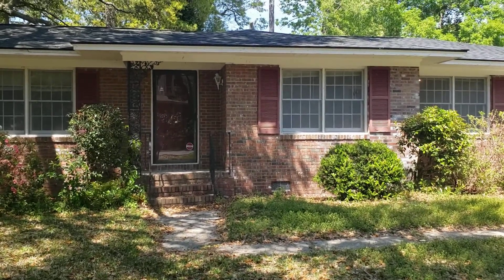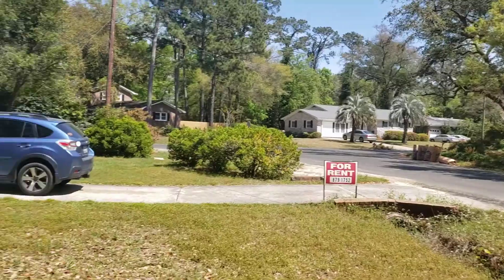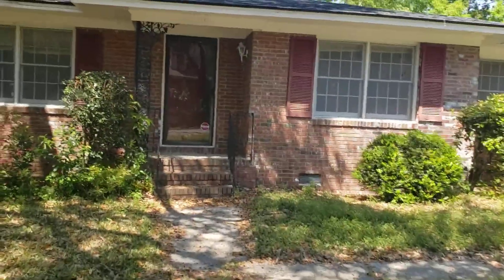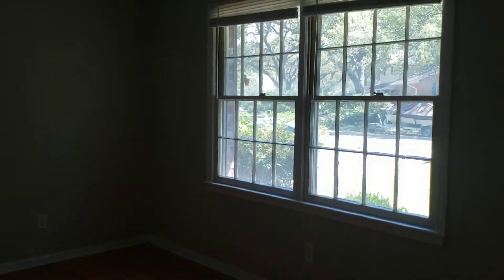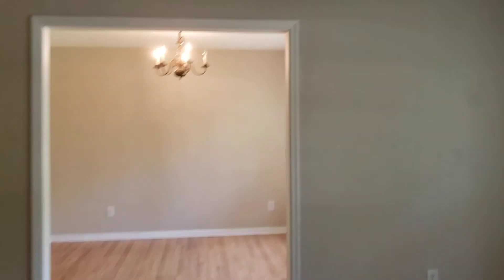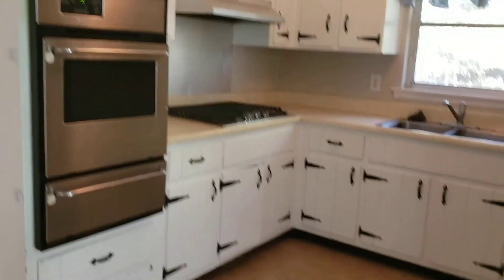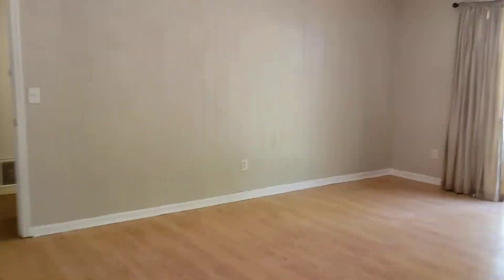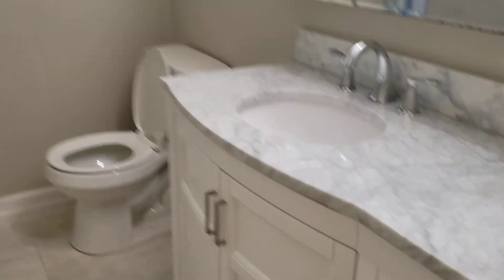658 Highwood Circle, Charleston, SC 29412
4 BR/2Ba brick home is currently available off of Fort Johnson Road within the Woodhaven development on James Island. The large hardwood floor building has a fenced-in backyard, new interior paint job, and a brand new roof. The house has heating and air, the kitchen has STAINLESS STEEL appliances, ALL WHITE cabinets and there are washer and dryer connections. In addition, there is a large workshop in the back with power in order to work in and store equipment. Take advantage of the high-quality school district, as well as the good location. It is close to downtown and the beach and is easily accessible to the entire Charleston area.

to schedule your viewing today!

Call today for more details, showing times, or for similar listings in other areas. Interested in submitting an application?

Real Property Management Charleston
170 Meeting St, Suite 110

Charleston leader in residential property management. Tenants can apply to rent online, pay rent online and even take a video tour of our available homes online!

*Photos and videos are provided at the agents discretion, for purposes of advertising only, and may not be an accurate depiction of the current appearance and/or condition of the rental property.